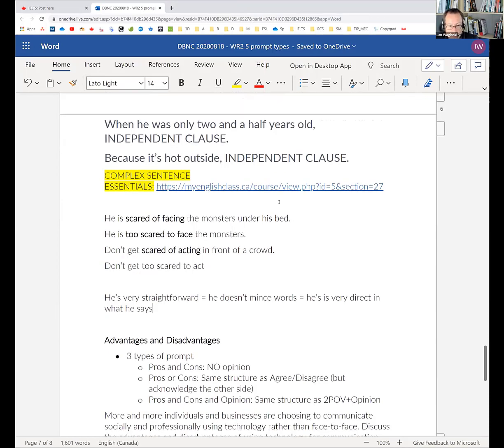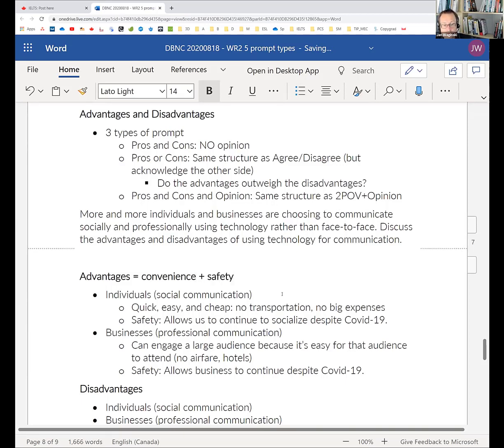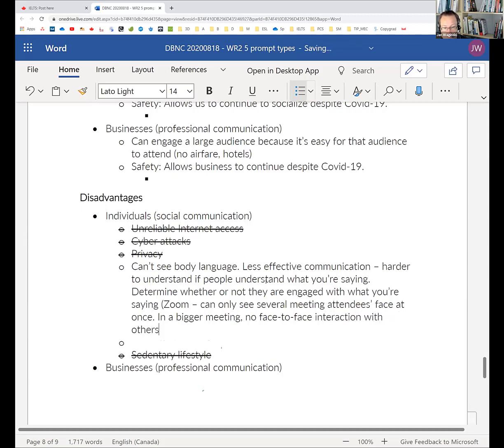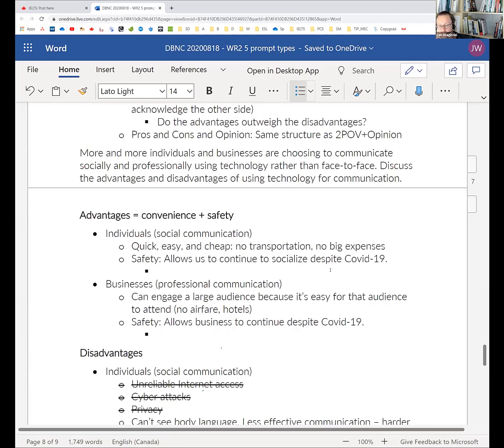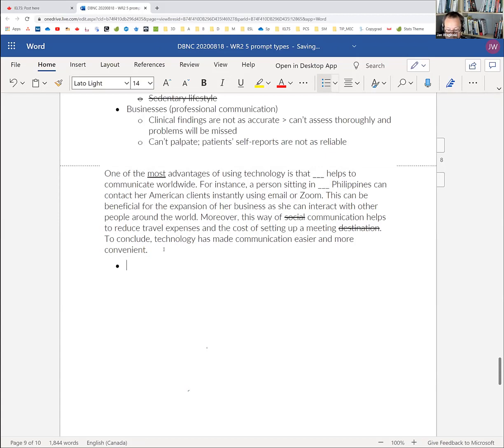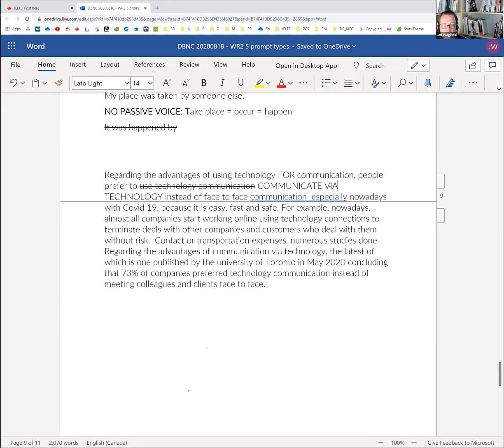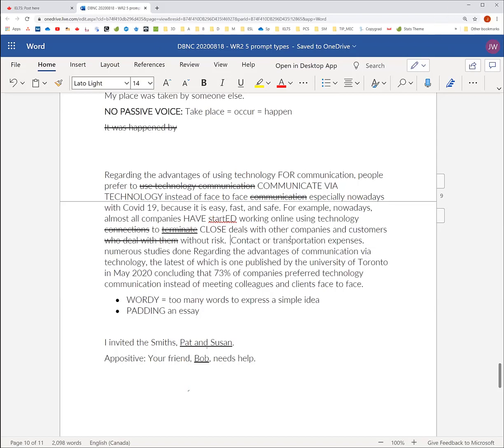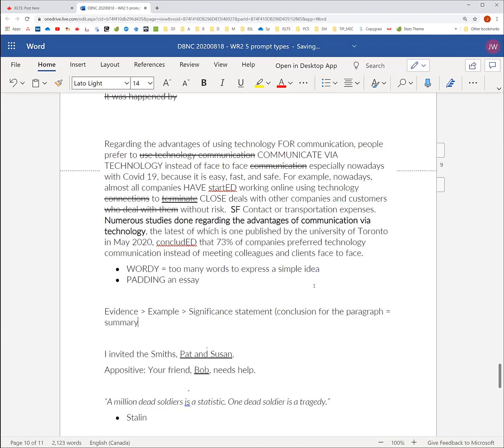6.5A.7 IELTS Essay - Advantages Disadvantages - Communicating live vs via technology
In this class, we developed a model response. We went over the best structure for this prompt type, brainstormed ideas, and talked about higher levels of topic development in order to increase our Task Achievement score for an Advantages and Disadvantages prompt:

More and more individuals and businesses are choosing to communicate socially and professionally using technology rather than face-to-face. Discuss the advantages and disadvantages of using technology for communication.

We saw typical deficiencies with body paragraphs that will limit your Task Achievement score. Most of your marks are in the body paragraphs, in how you develop your ideas, so you need a fully developed reason and a fully developed example to receive a high score on Task Achievement.